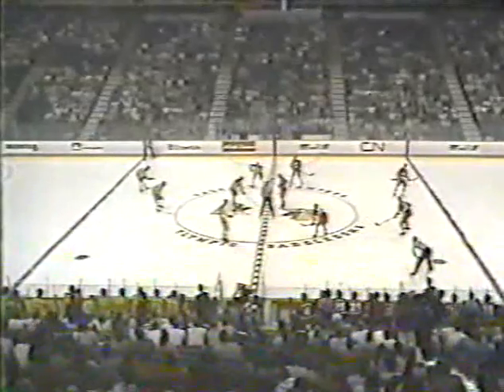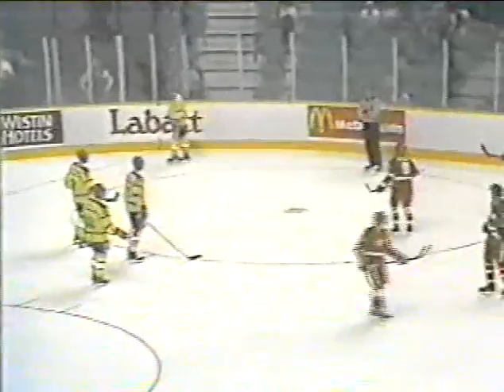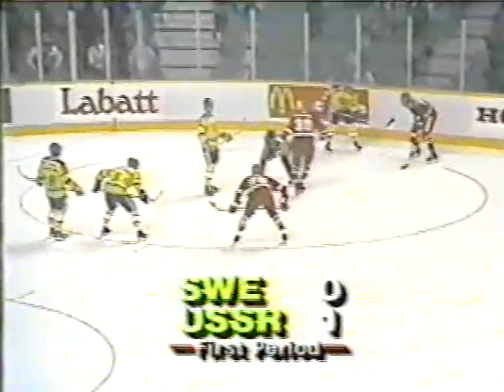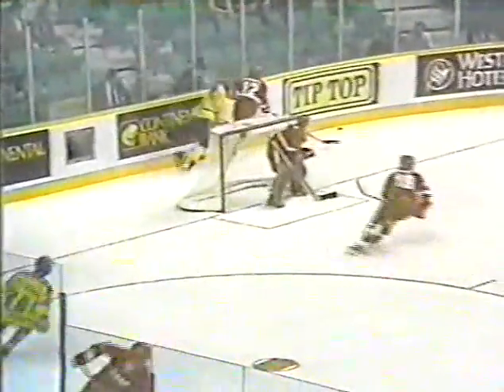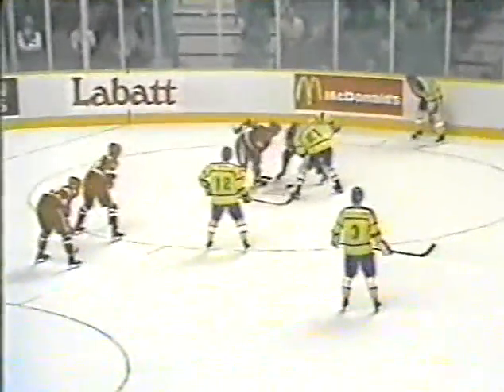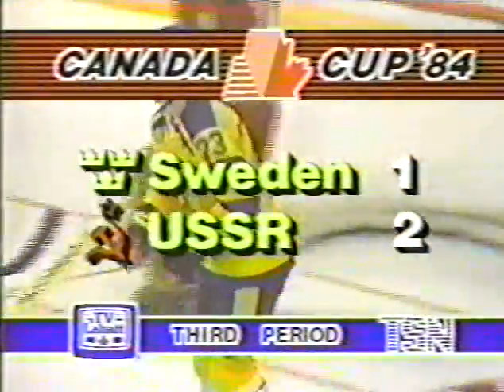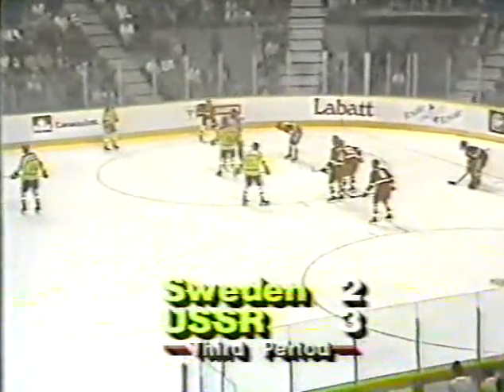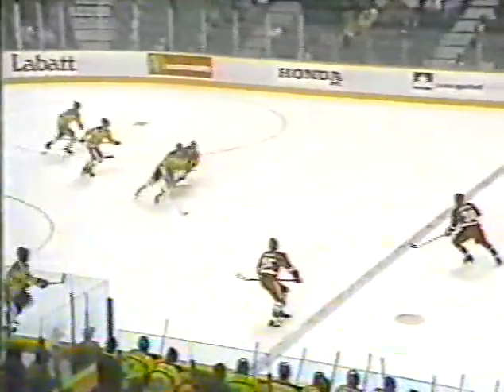СССР - Sweden Canada Cup'84 group game 1984-09-04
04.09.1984. г. Калгари. Арена "Olympic Saddledome"
СССР:
Вратари: Мышкин, Тыжных; Защитники: Касатонов, Стариков, Стельнов, Билялетдинов, Первухин, Зубков, Гусаров; Нападающие: Крутов, Макаров, Светлов, Ан. Семенов, Варнаков, С. Яшин, Скворцов, Ковин, И. Гимаев, Ларионов, Кожевников, Шепелев, М. Васильев
 Цвета сборной Швеции защищали такие “звезды” НХЛ как Кент Нилсон, Мэтс Нэслунд, Томас Стин и Хакан Лооб. Игра получилась упорной и интересной.